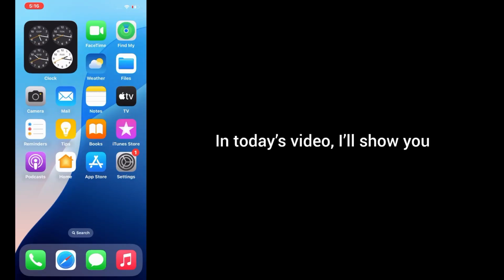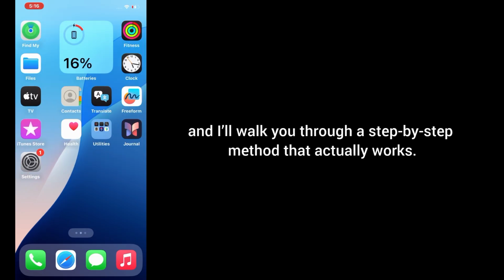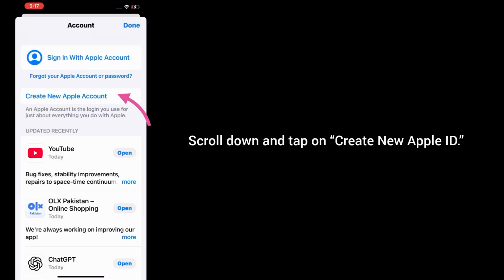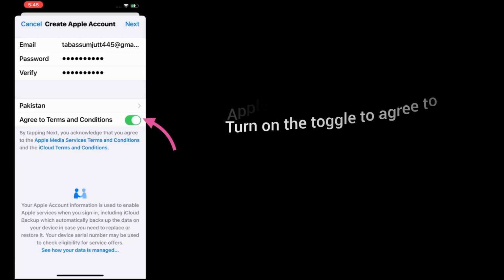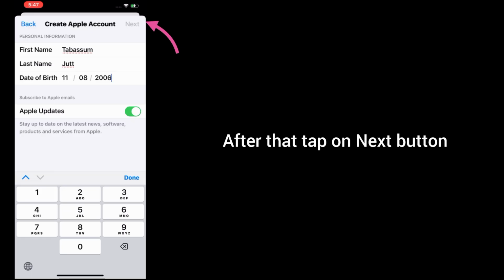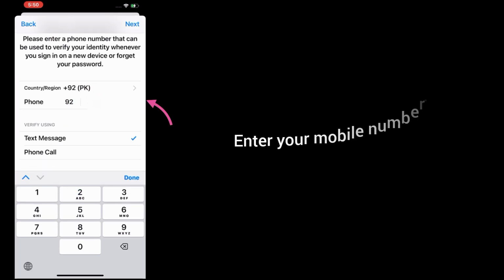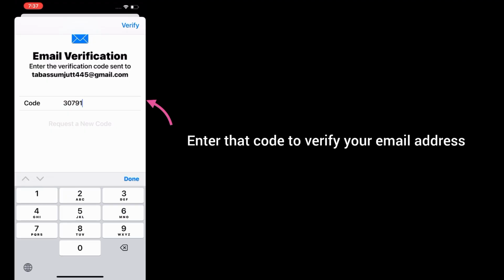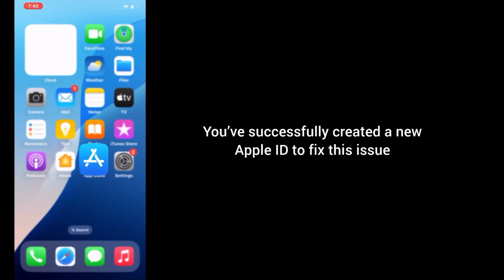could not create account your account cannot be created at this time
Getting the error "Could Not Create Account – Your Account Cannot Be Created at This Time" on your iPhone? Don’t worry! This video will guide you through simple and effective steps to fix this issue and help you successfully create your Apple ID or iCloud account.

✅ What’s Covered in This Video: 1️⃣ Check Your Internet Connection
2️⃣ Restart Your iPhone
3️⃣ Try Creating the Account from Another Device or Browser
4️⃣ Update iOS to the Latest Version
5️⃣ Sign Out of iCloud and Try Again
6️⃣ Contact Apple Support (if nothing works)

This guide works for iOS 16, iOS 17, and iOS 18+. Follow the steps to fix the problem quickly and create your Apple ID without any errors.